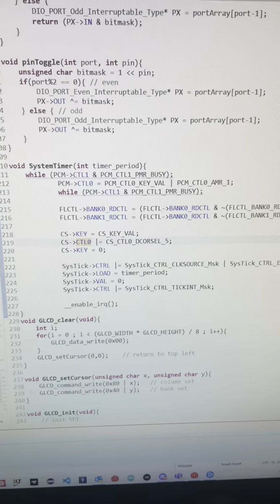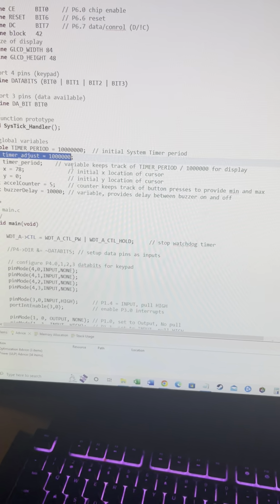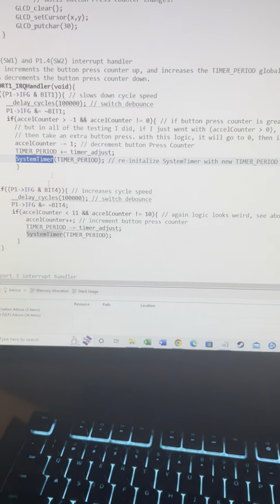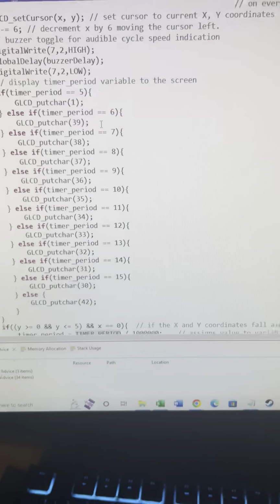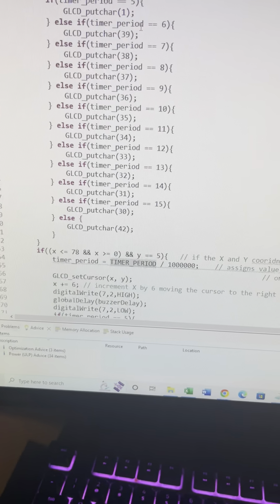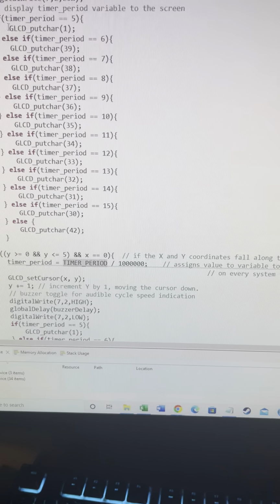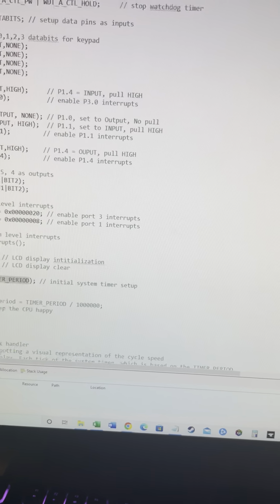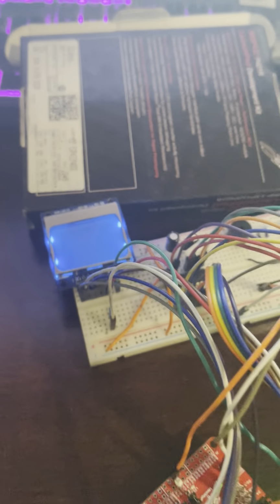December 13, 2022